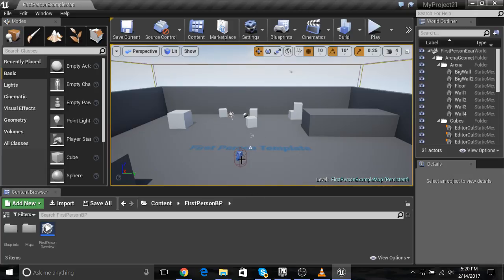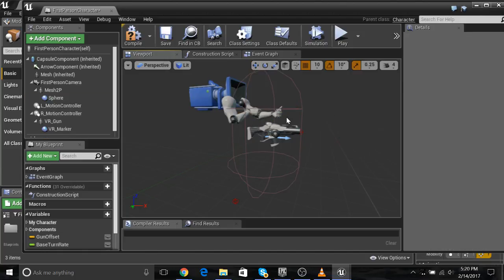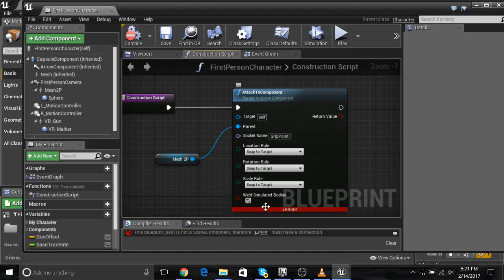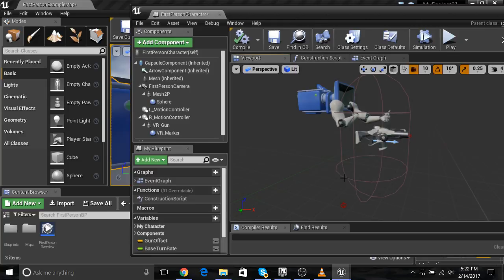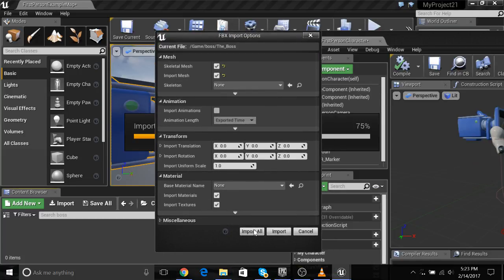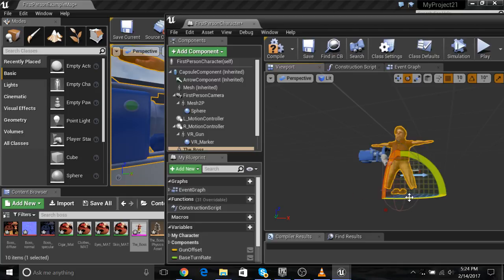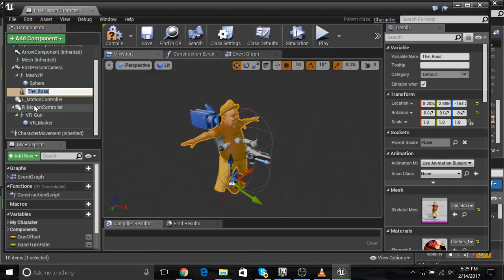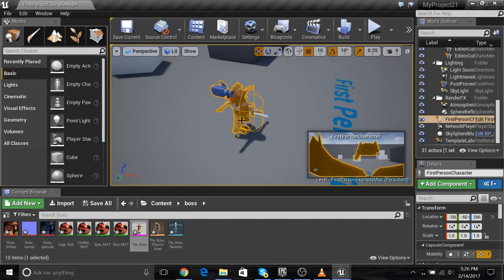Unreal Remove the gun and swap the Avatar